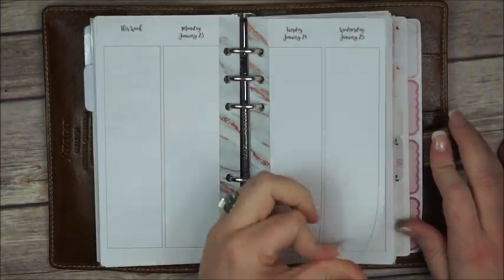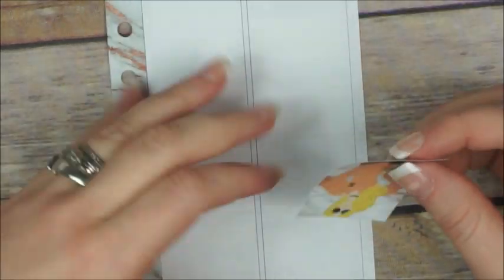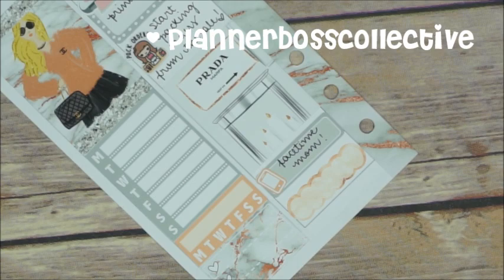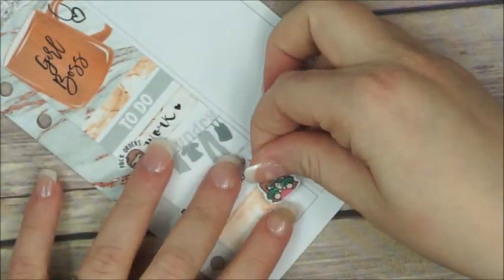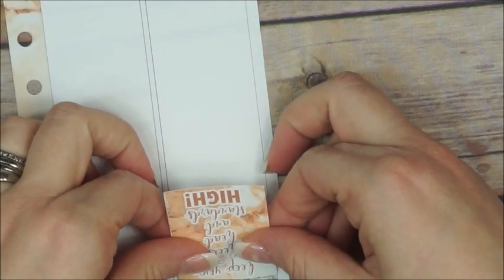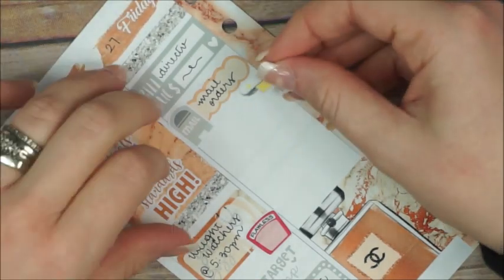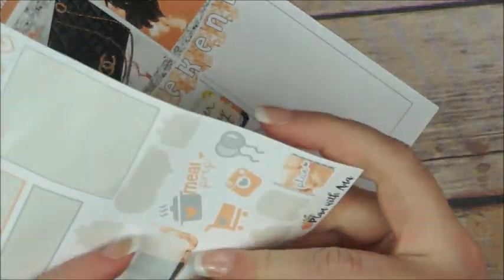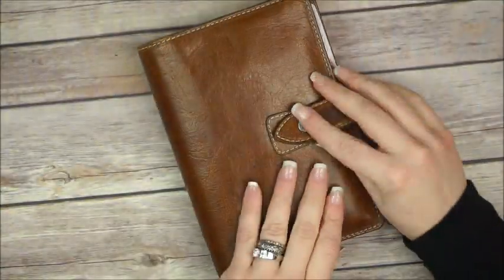PLAN WITH ME | Annie Plans Printables ft. Plan with Ana